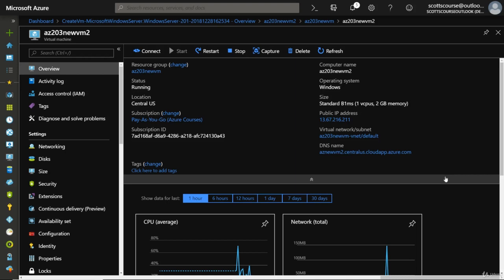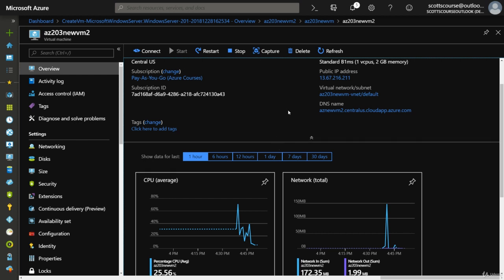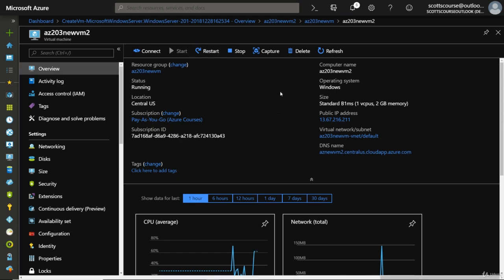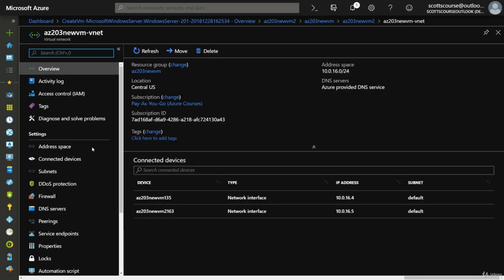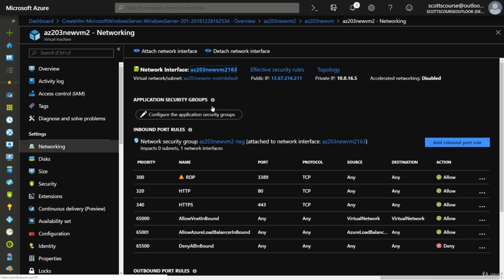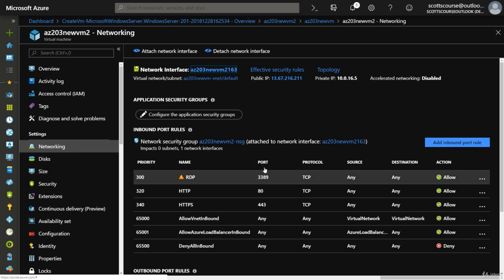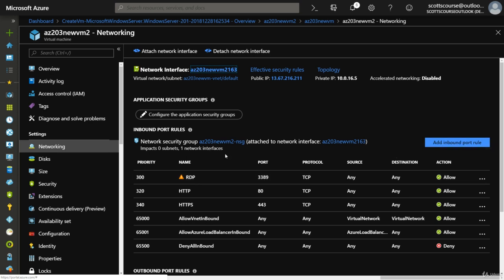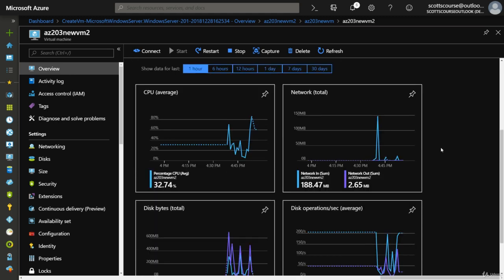8. Troubleshooting a RDP Connection | IT Creator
8. Troubleshooting a RDP Connection | AZ-203 Developing Solutions for Microsoft Azure Exam Prep | IT Creator